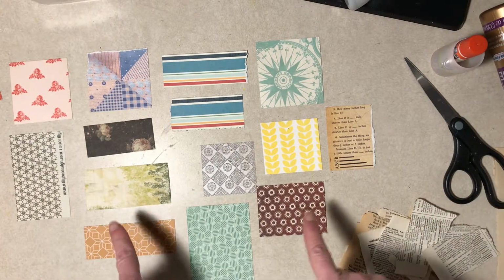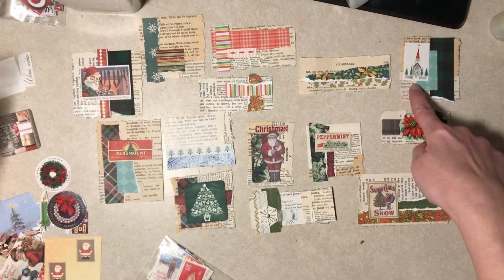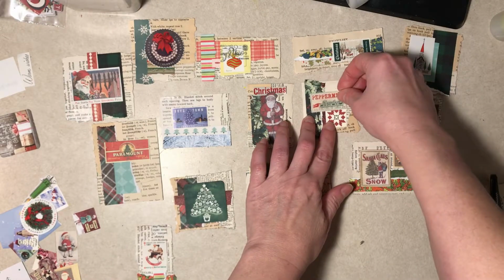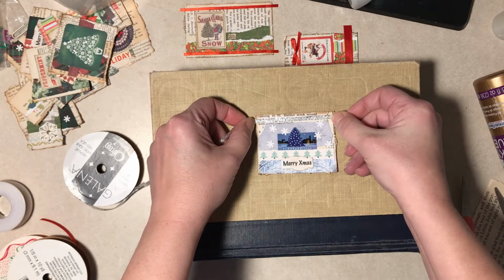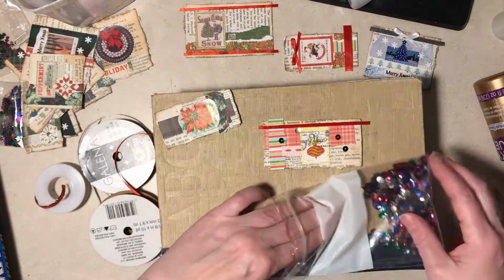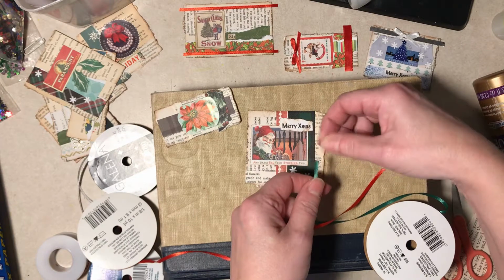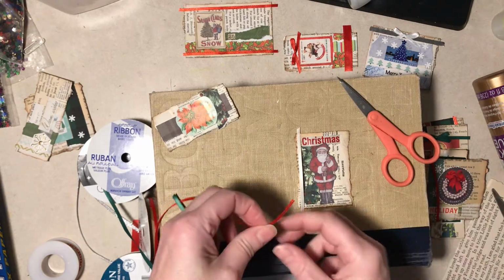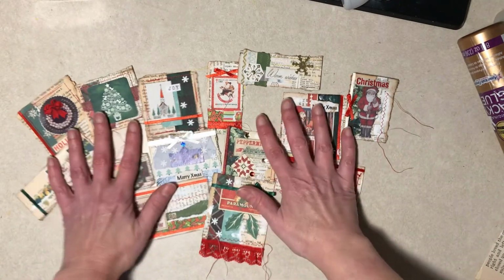Making Journal Embellishments: Christmas Clusters From Scraps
Making some more scrappy type embellishments for junk journals; this time with a Christmas theme. Not intended for children.